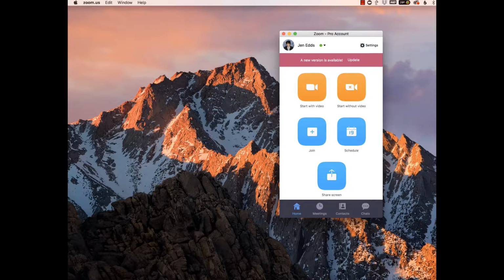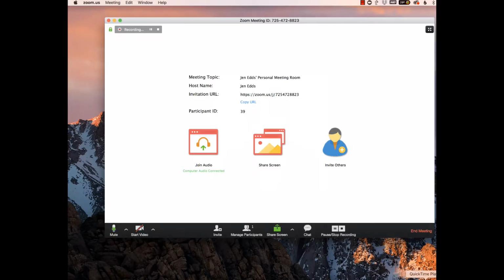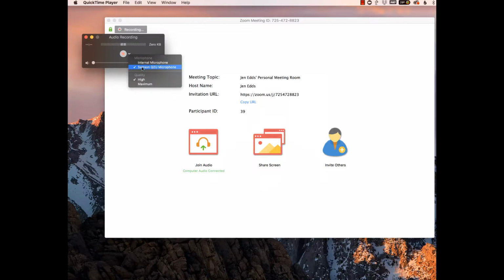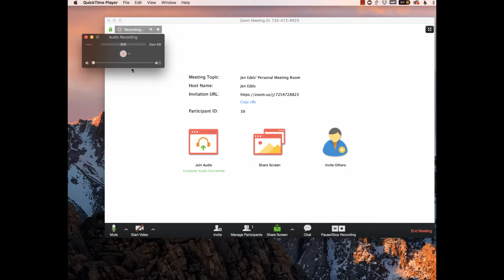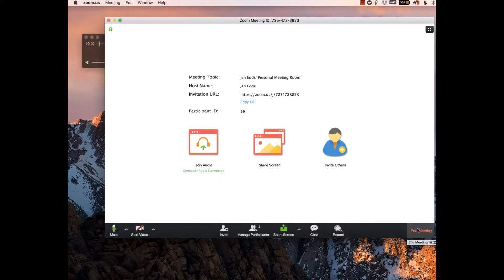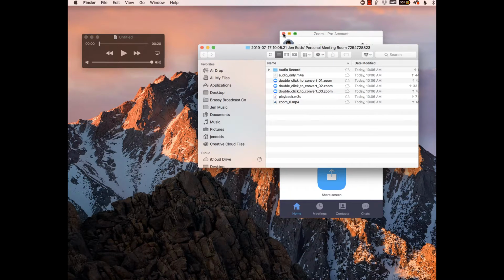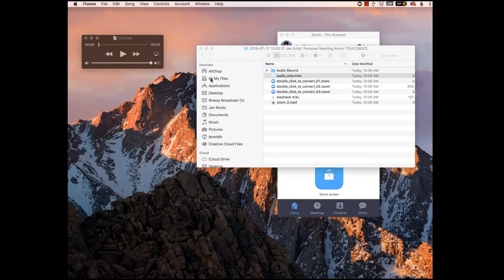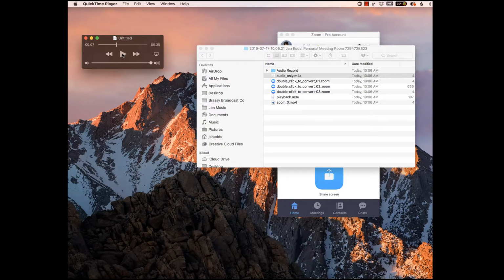Recording a Podcast Double Ender Using Zoom and QuickTime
Recording a "double-ender" will significantly help improve your podcast sound quality.

This is when you and your guest each record your side of the conversation to your computer and then mary the files together in post-production using Adobe Audition, Audacity, GarageBand, or something similar.

Zoom is an easy platform to use for hosting and recording interviews, but the sound quality is lacking.

Using QuickTime, or a similar app, while using Zoom allows you to record the feed directly from your external microphone to your computer. You no longer have to worry if your sound drops out on the Zoom call because you have a recording that didn't go through Zoom.

This is one way to improve the sound quality of your podcast.

Book Your Podcast Power Hour Session to make sure that you have a solid plan and the right tools in place to start your podcast.

The Brass Tacks Free Podcasting Course

The Ultimate Guide to My Favorite Podcasting Tools and Resources